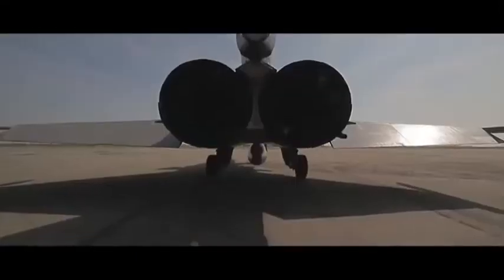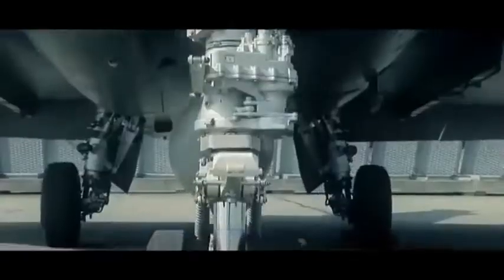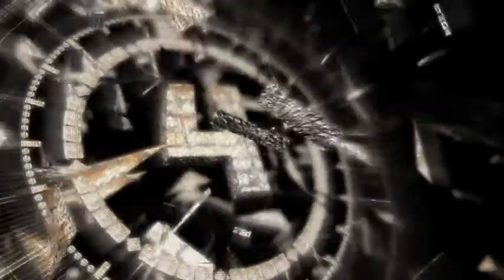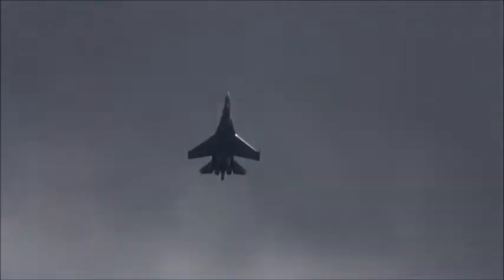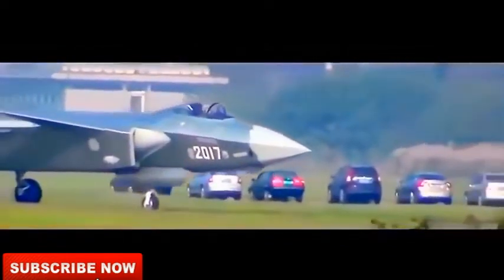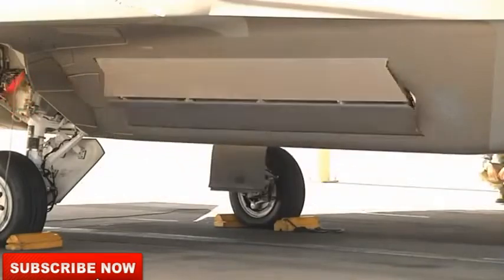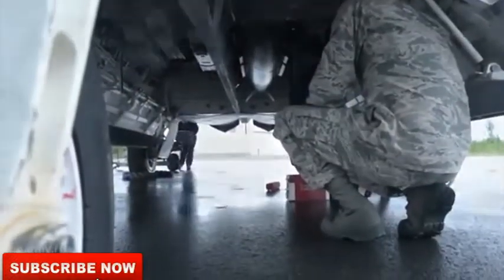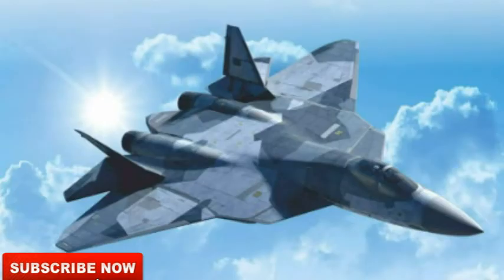World top 5 Fighter jet in 2018 | தமிழில்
தகவல் : மு.இளமாறன்